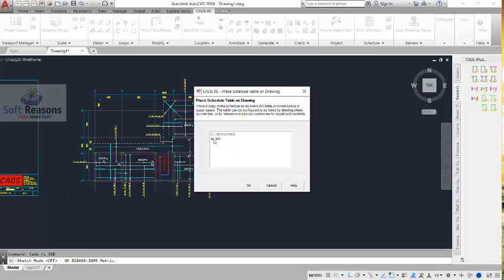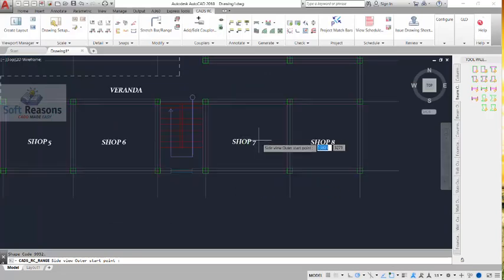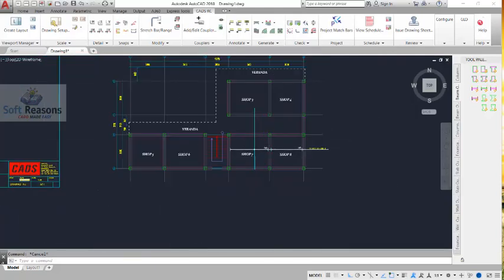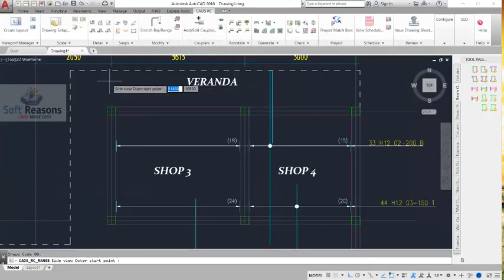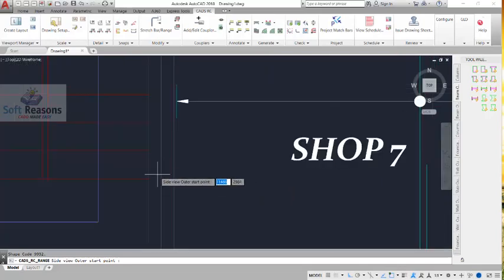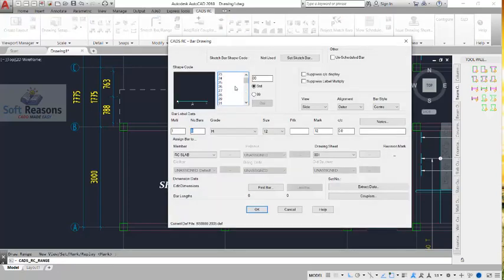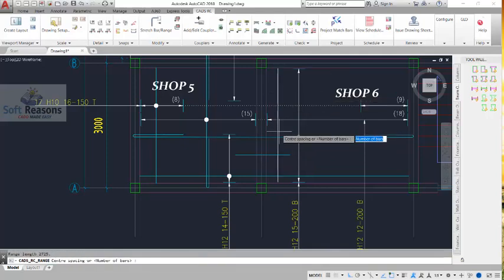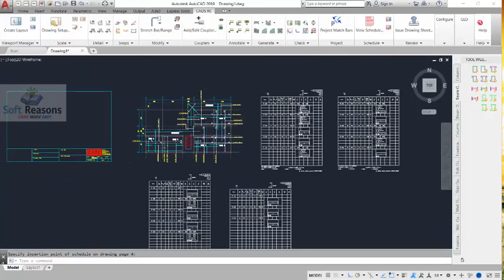CADSRC FULL COURSE ON RC SLAB DETAILING AND BAR BENDING SCHEDULE FOR BEGINNERS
KCSOFT Automatic Staircase Design Software and details drawings in AutoCAD, Download

Link1 to Get Protek Company Detailing Software /Templates 2024 version
Link2 to Get Protek Company Detailing Software/Template 2024 version

DETAILING TEMPLATE.